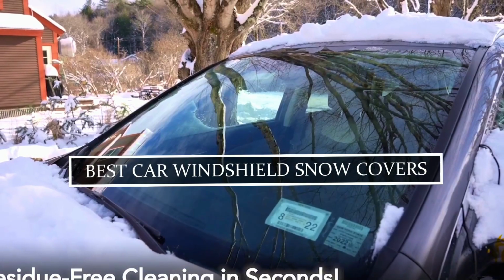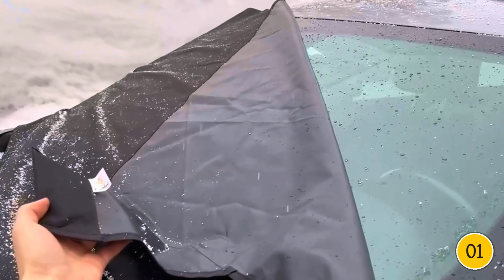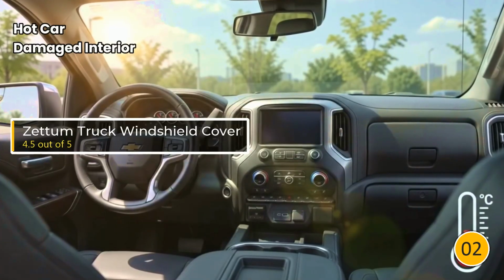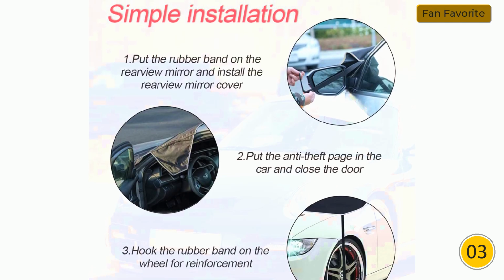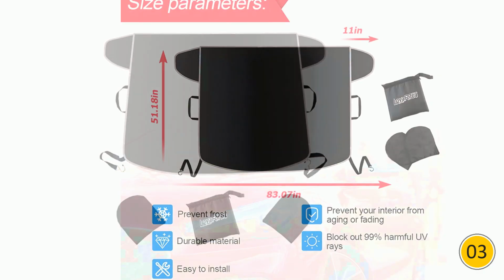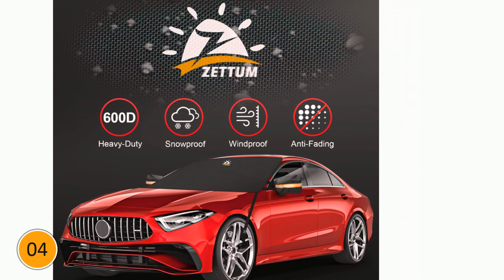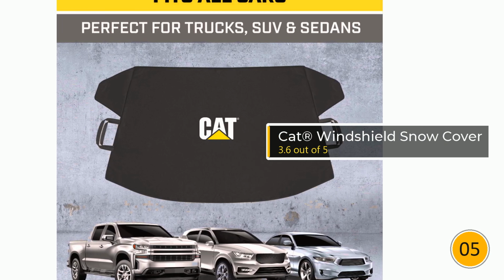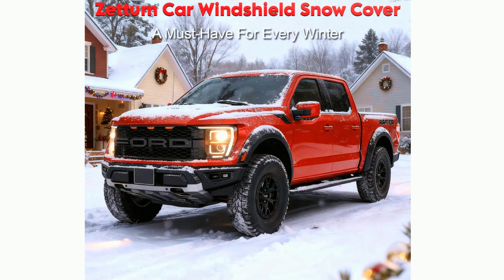Best Car Windshield Snow Covers 2026 | Snow Cover Showdown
🛒 1. Amazon

🛒 2. Amazon

🛒 3. Amazon

🛒 4. Amazon

🛒 5. Amazon
In this video, we explore the best car windshield snow covers available on the market. If you're tired of scraping ice off your windshield every morning, a high-quality windshield snow cover is a must-have. We’ll discuss the top-rated options that not only protect your glass but also make winter driving easier.

Learn how to effectively use a windshield snow cover to prevent freezing and keep your car ready for the cold. Whether you own a sedan or an SUV, we have the perfect recommendations for every vehicle type. Don't let winter weather get you down; invest in a reliable snow cover today!

Follow Me;
►Please Read◄
Some of the footage used in this video is not original content produced by Unbox & Reveal. Portions of stock footage of products was gathered from multiple sources including, manufactures, fellow creators and various other sources.
"Unbox & Reveal" is a participant in the Amazon Affiliate Program, an affiliate advertising program designed to provide a means for sites to earn advertising fees by advertising and linking to Amazon.com.